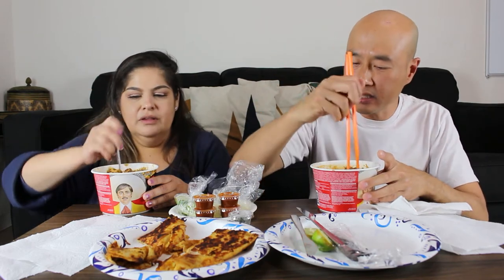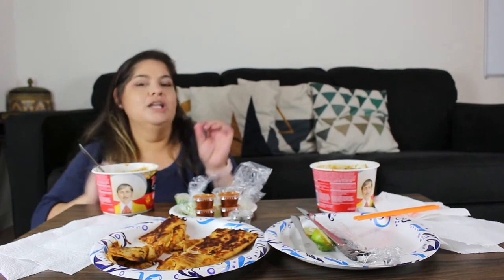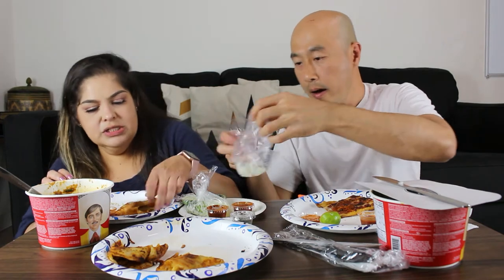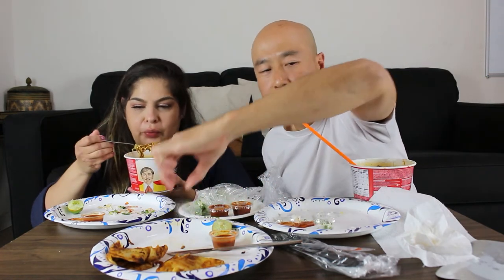BIRRIA RAMEN & QUESADILLAS OUR FIRST TIME TRYING IT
WE CAVED INTO THE BIRRIA BANDWAGON. and honestly, it was so worth it!

We hope you enjoyed watching this video...

THANK YOU FOR THE LOVE AND SUPPORT... it means the world to us.

XOXO JB & EB